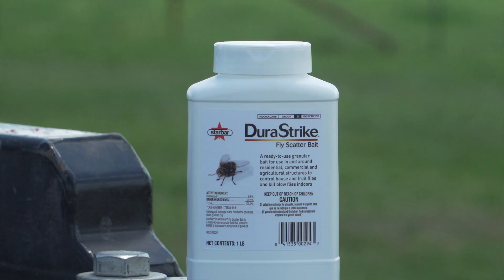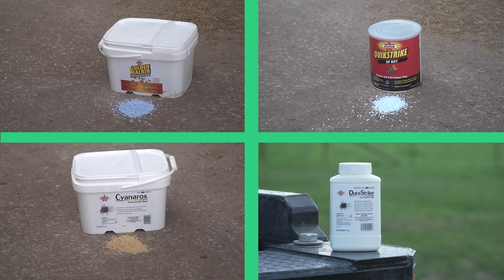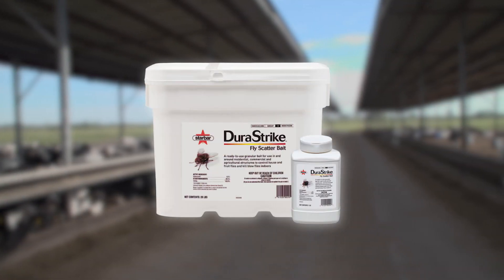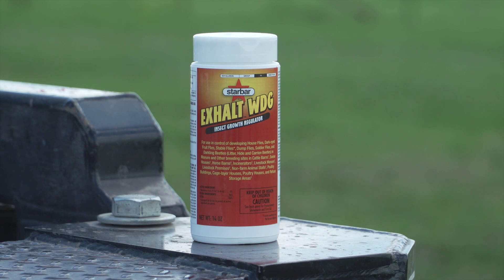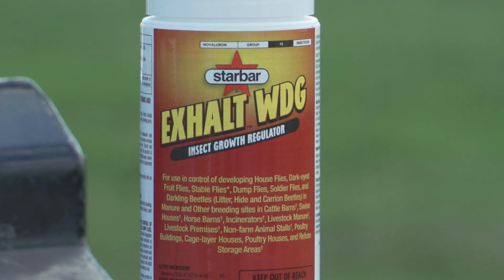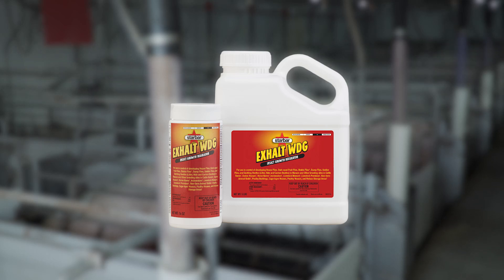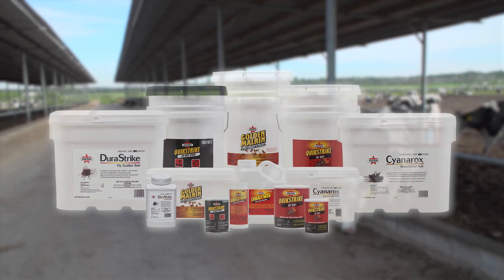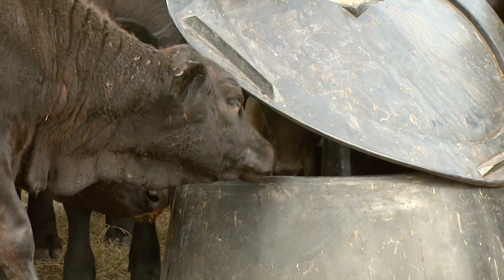DuraStrike Fly Bait & Exhalt WDG Insect Growth Regulator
Hear from Kyle Vincent, Regional Sales Manager at Central Life Sciences, about some of the newest additions to the Starbar line.